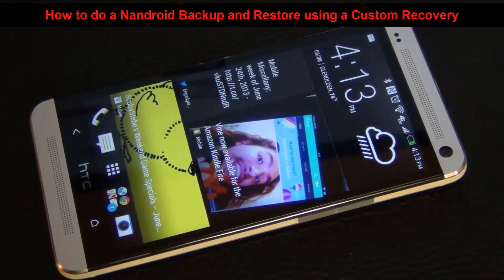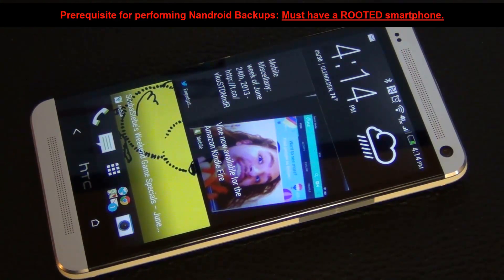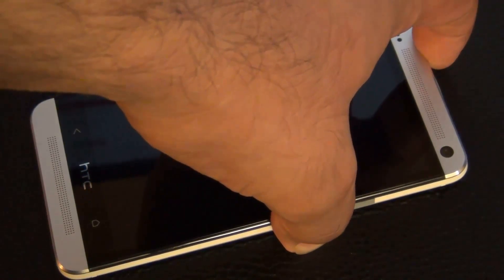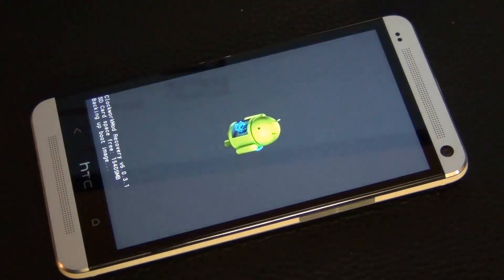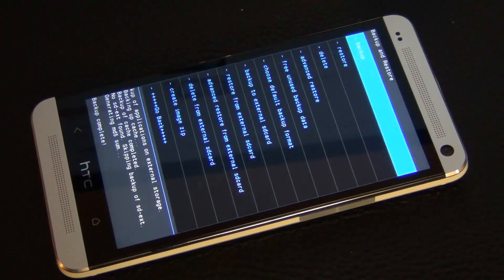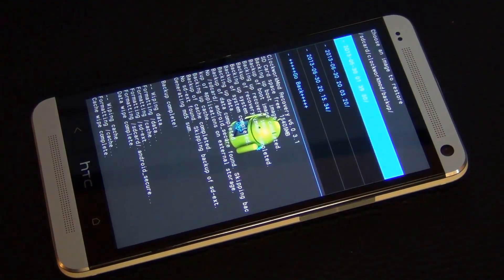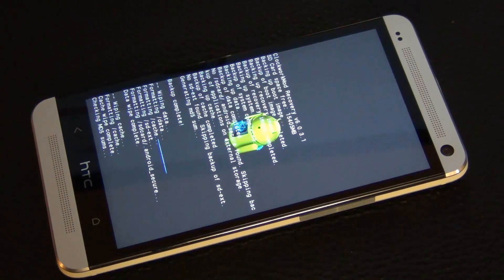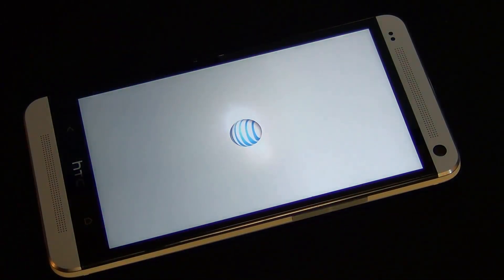How to do a Nandroid Backup and Restore in CWM Recovery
Complete step-by-step guide on how to do a nandroid backup and restore using a custom recovery. I will be using a touch version of the clockworkmod recovery to do my backup in this video, but you can use any other available recoveries like the TWRP.

Just make sure your smartphone is unlocked and rooted before you do a nandroid backup.

A nandroid backup does a complete system backup of your phone which saves EVERYTHING. Contacts, call history, sms messages, apps, app data, etc. So, when you do a restore, your phone is fully restored.